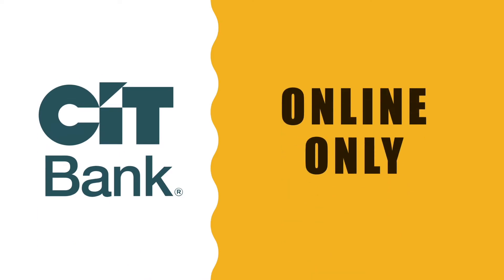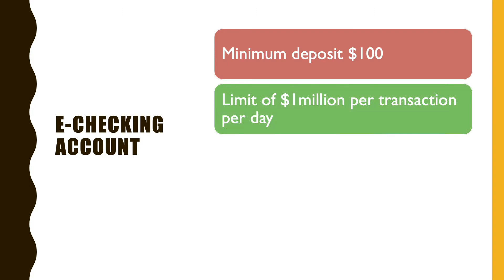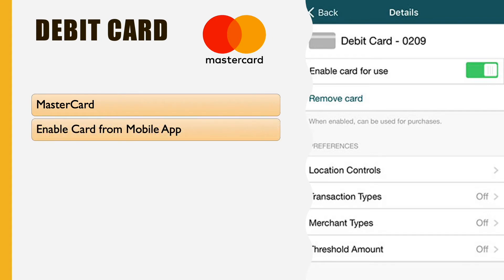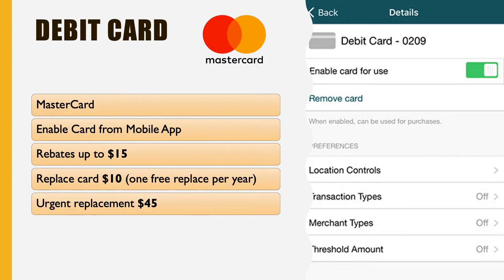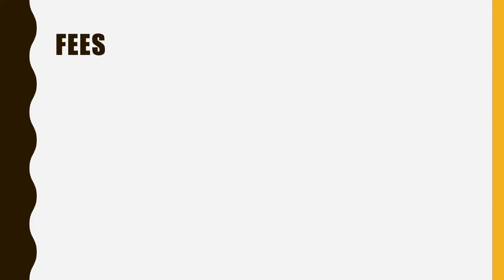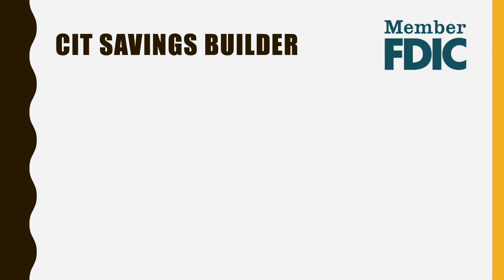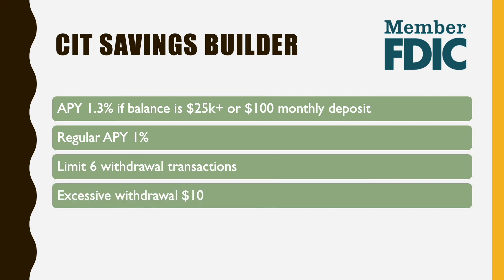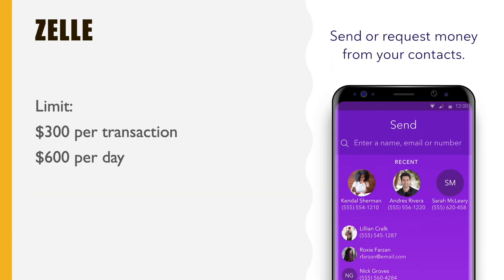CIT Bank Review of Checking and Savings Account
CIT Bank is an online only bank. It offers many services that include e-checking account, savings builder account and money market account.

CIT Bank offers Debit Card under MasterCard brand.
It means there is no foreign transaction fee.

You can enable and disable the card using Mobile App.
Another good feature is rebates or reimbursement of ATM fees.
Up to $15 per month.
Replacement of the debit card from CIT Bank will cost you $10 dollars.
But, you can replace it for free once a year.
Urgent replacement of this card will cost you $45.
The card has EMV chip, so it is rather secure.

Next topic is fees.
Outgoing wire transfer can be free if your balance is above $25k.
Otherwise it is $10
Return deposit will cost you $10
Overdraft is $30
And stop-payment is $30

CIT Savings Builder Account has APY of 1.3% if you have monthly deposit of $100 or balance above $25k
Regular APY is 1%.
As all savings accounts it has limit of 6 withdrawal transactions per month.
The excessive withdrawal will cost you $10
The interest compounds daily but posted monthly.

Mobile App is simple and kind of bare bones. It has very basic functionality.
No fancy charts. Users appreciate good mobile check deposit feature.
But they complain on broken fingerprint login.

Agenda:
0:48 Debit Card of CIT Bank
1:52 Fees of eChecking Account
2:13 CIT Savings Builder Account
2:50 Mobile App of CIT Bank